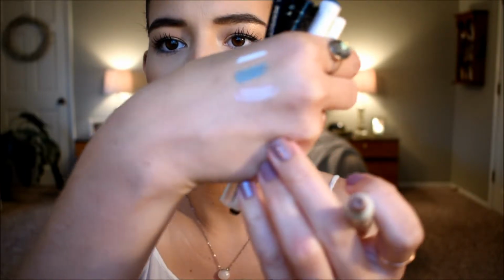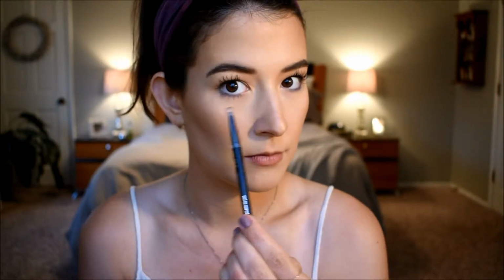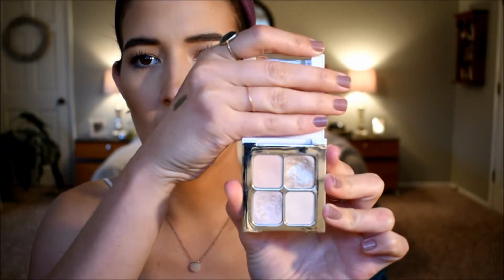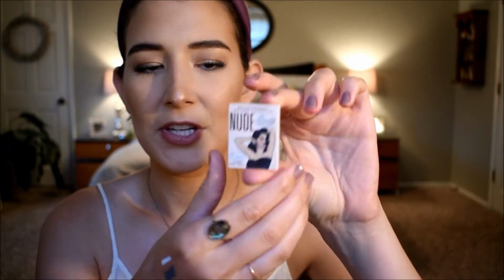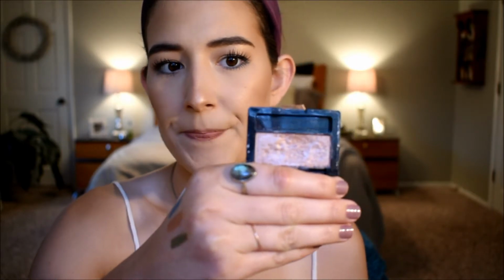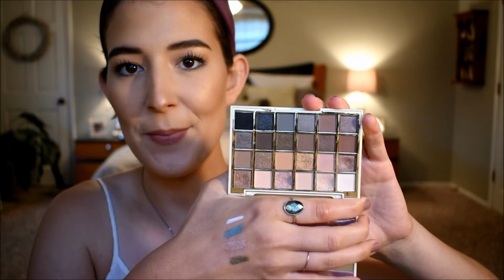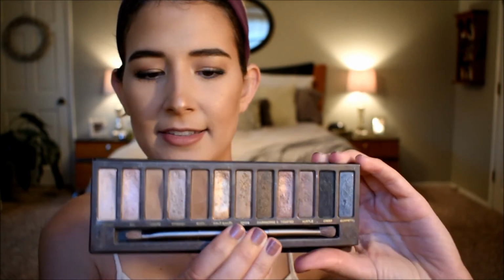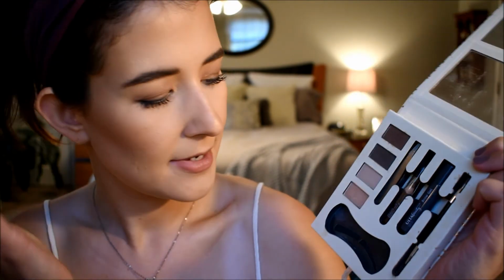EYE PRODUCT DECLUTTER | Shadows + Liners + Palettes | Kathryn Atkins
Hey friends! Today I'm keeping on, keeping on with the cleaning out of my makeup stash.  Today I'm downsizing a few products that are old and some that I just don't use like I thought I would.  I hope you enjoy hanging out with me and decluttering these products.  X! -K